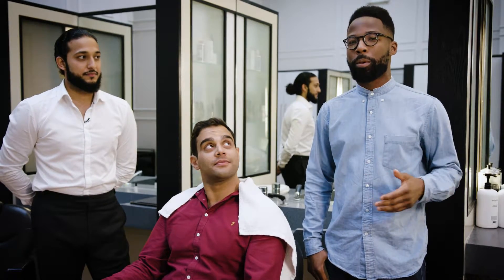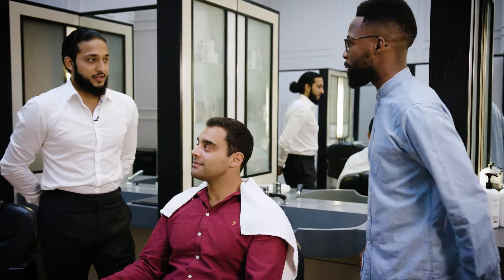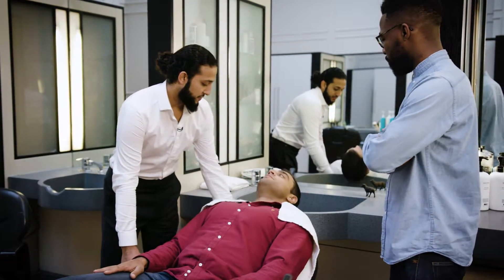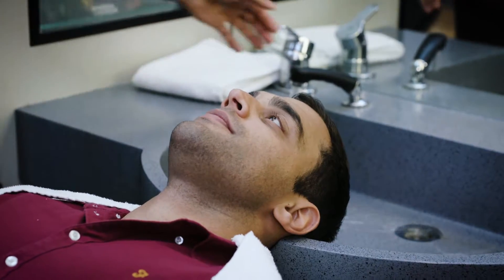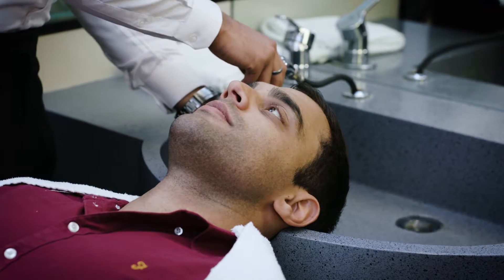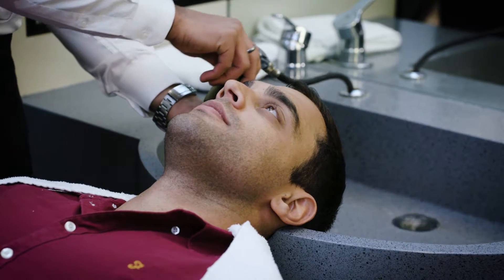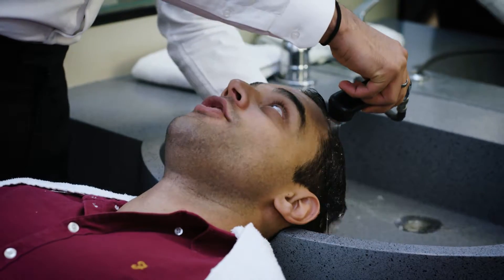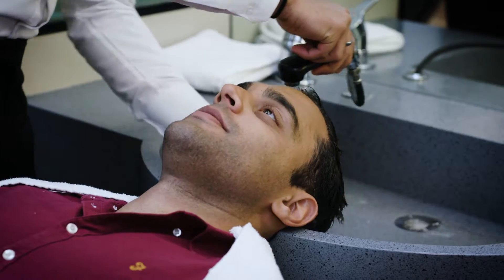How to Rinse Your Hair, for Men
Our short guide to the simple task of rinsing your hair. Hair care expertise by Yaseen Sunum, presented by Damola Timeyin, special guest Ash Bhardwaj.

for men’s grooming. Practical advice. Handpicked products. Thought-provoking editorial.

For the very best hair products you can buy, all tried and tested by us, have a look at: